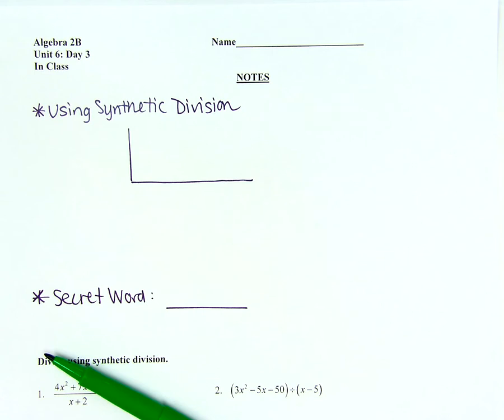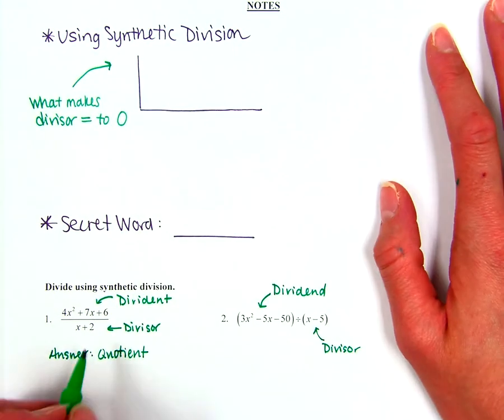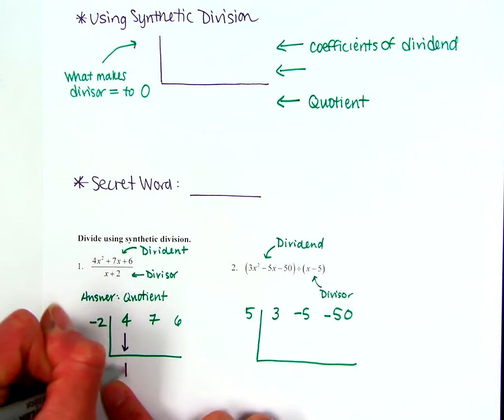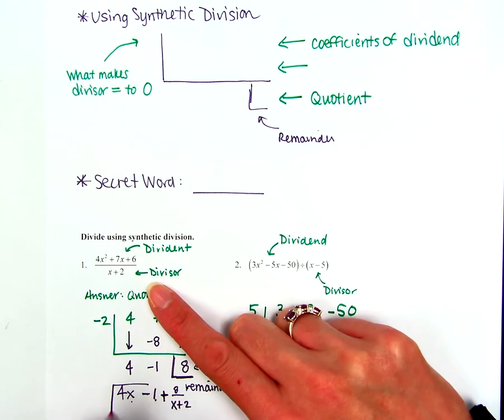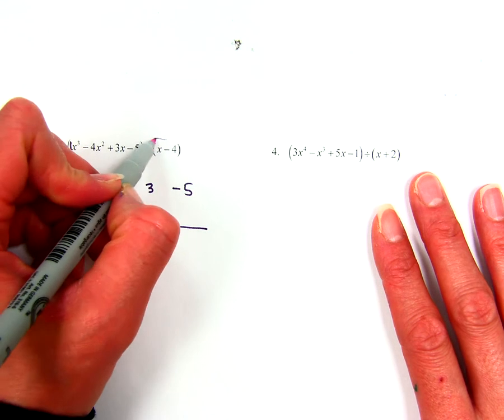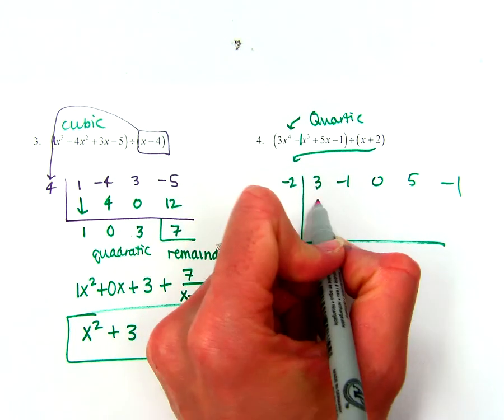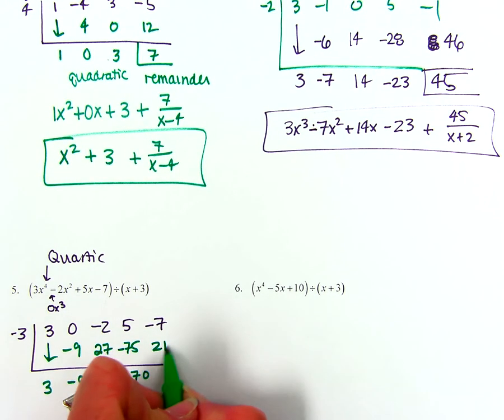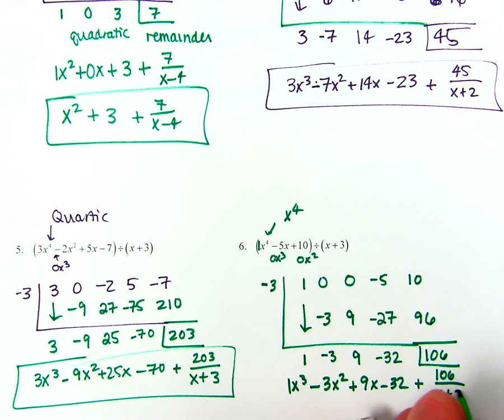Algebra 2 Unit 6 Day 3 Video Notes